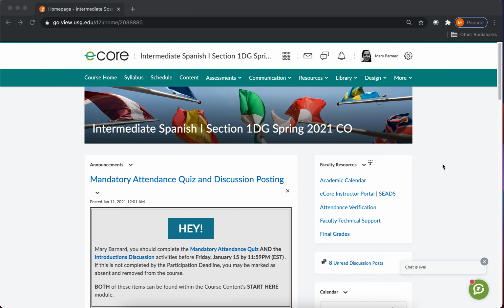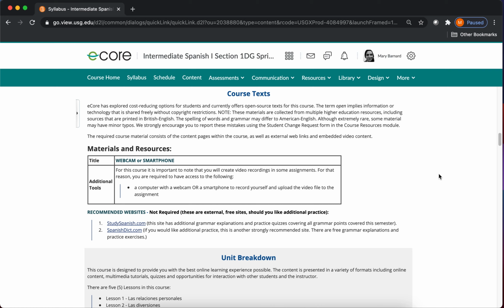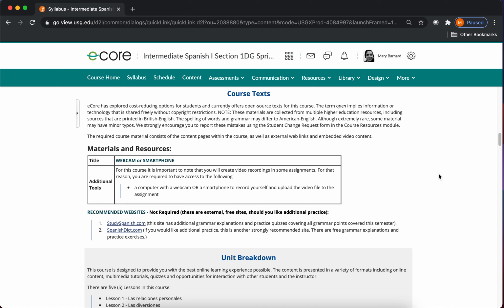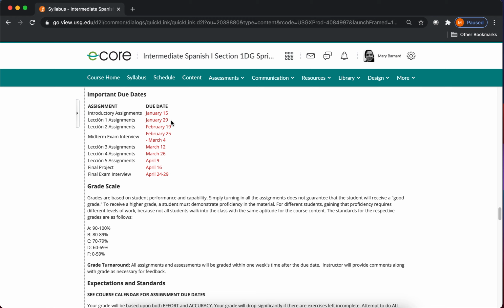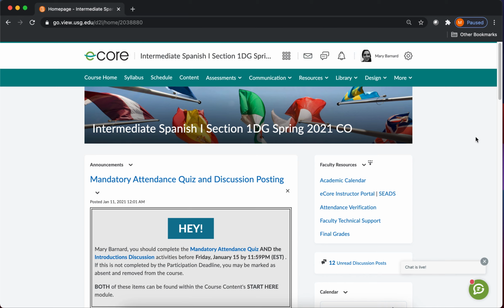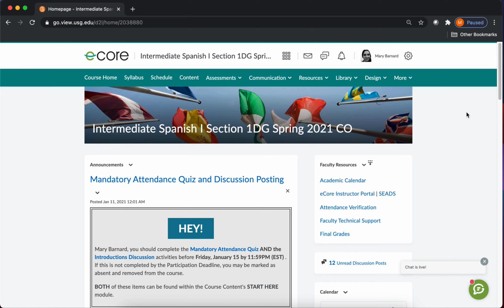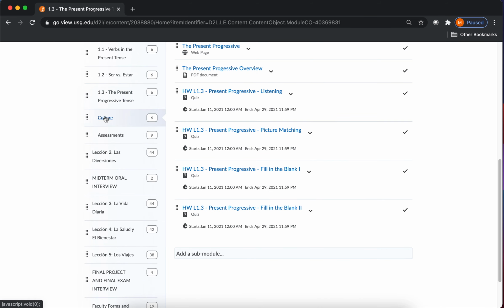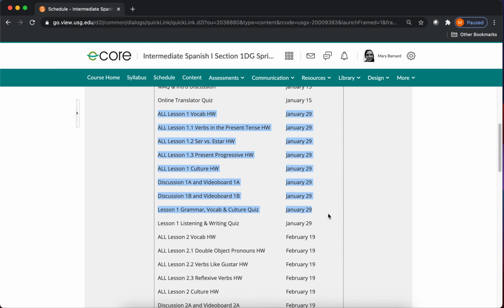Introduction To Our Class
Going over some beginning items for SPAN 2001.